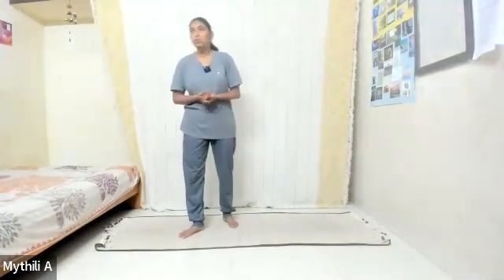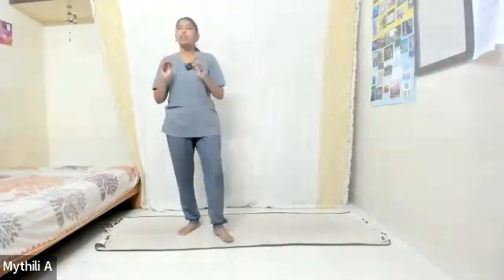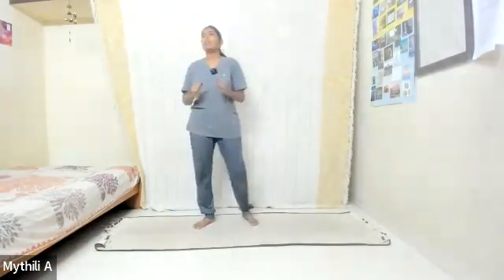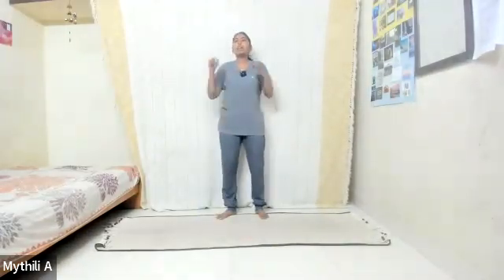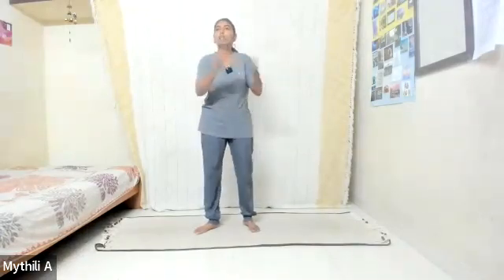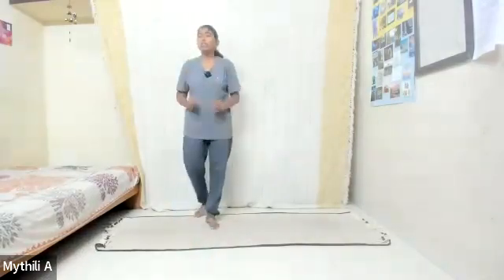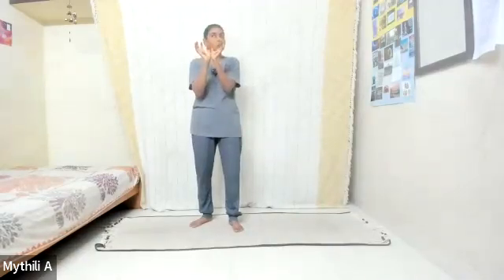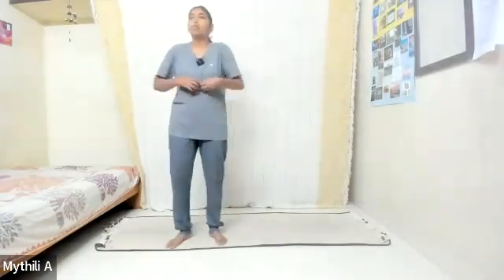Lymphatic Massage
This video talks about how to do lymphatic massage for proper lymphatic circulation and importance of good lymphatic circulation